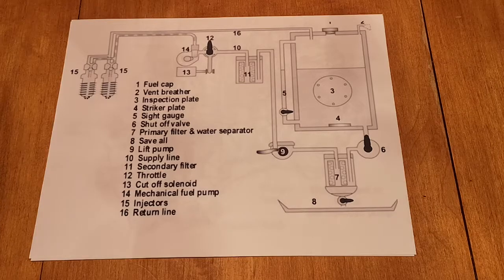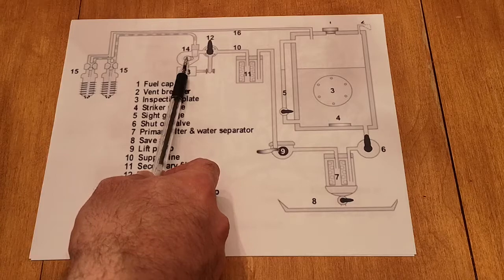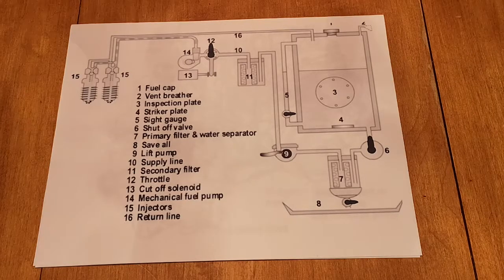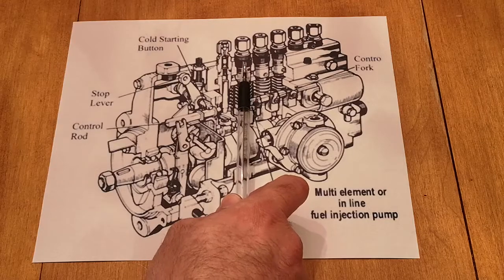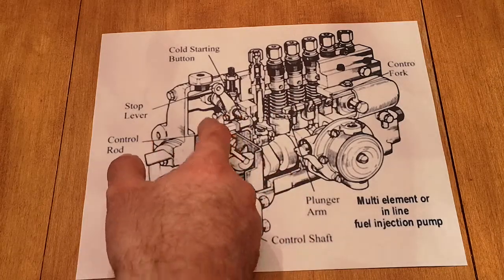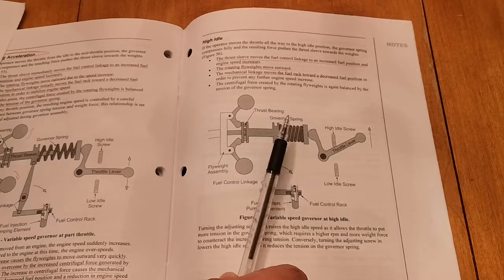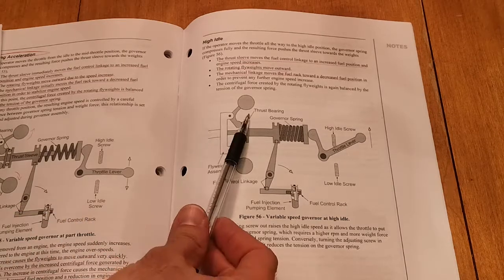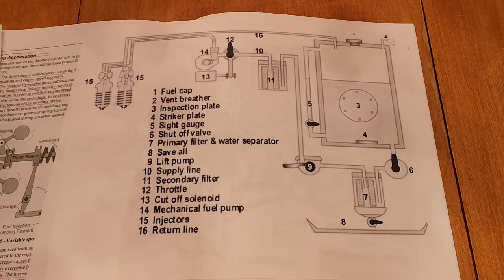Be the Fuel - Port and Helix - Luke Radke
If you watch this...you must be bored!

A long winded period 2 heavy equipment the video, where I briefly explain the port and helix injection system, relative fuel pressures, a fuel system with filter ratings, machined clearances, and that's about it!

SAIT
P2 HET
January 2019 intake